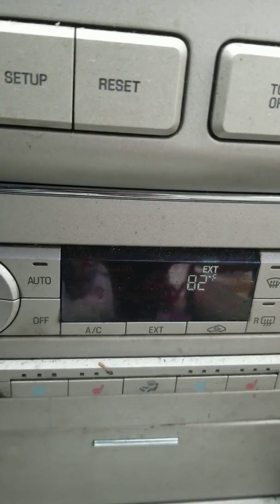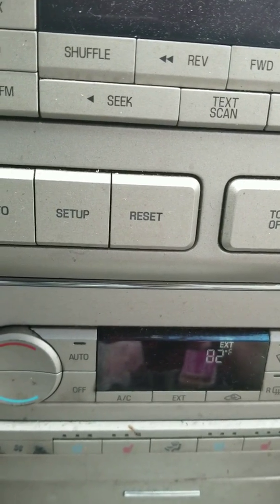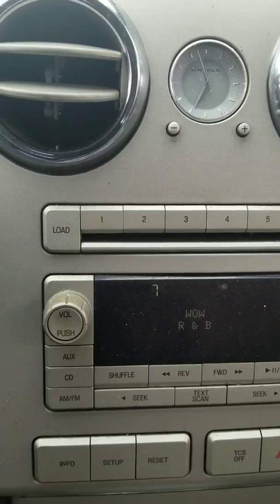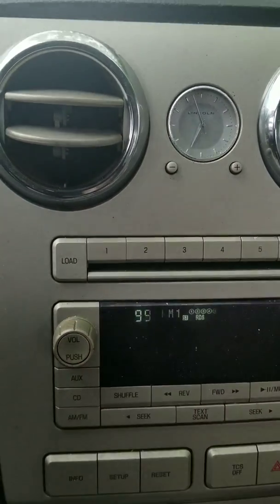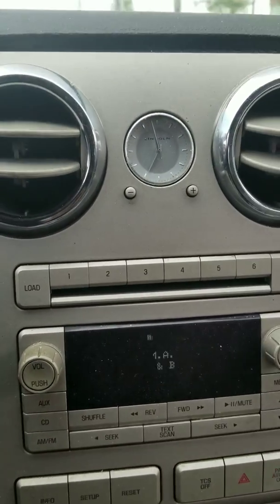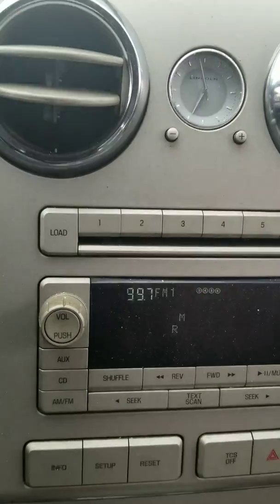9 Month UPDATE !! Evaporator Tempator Sensor bypass for Lincoln / Ford vehicle AC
9 month update on evaporator temperature sensor by for lincoln zephyr / mkz and ford focus.  After 9 months air conditioning is still working..